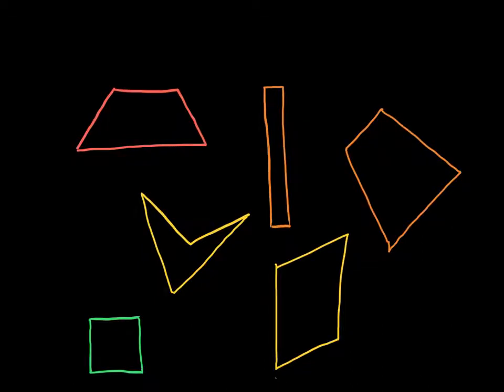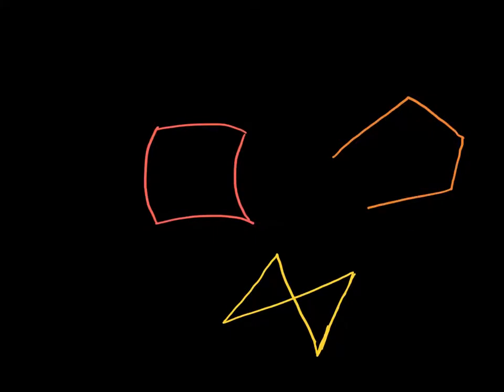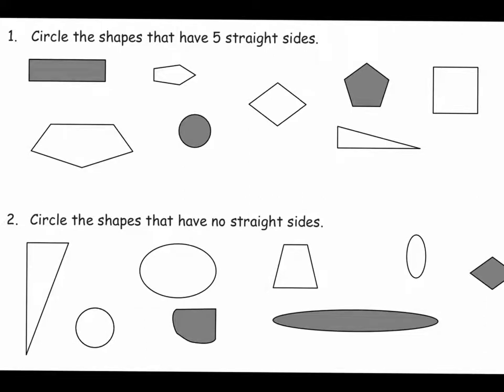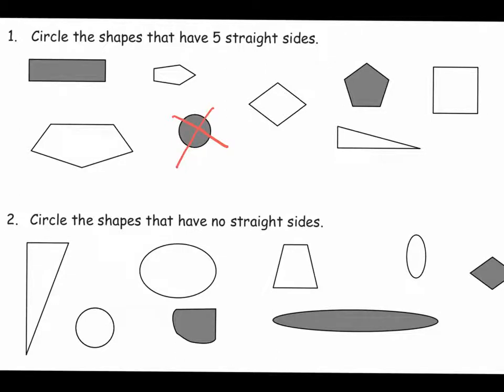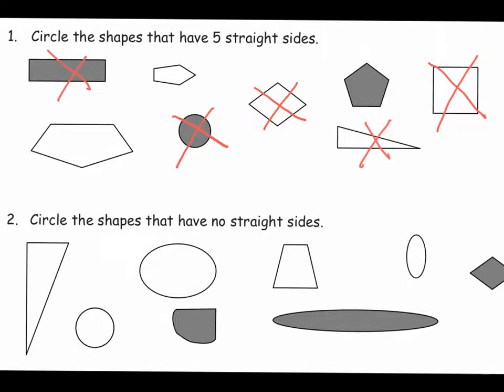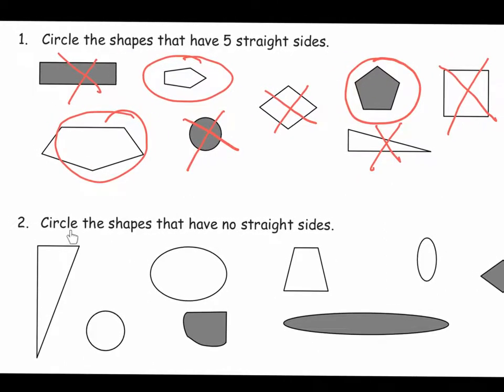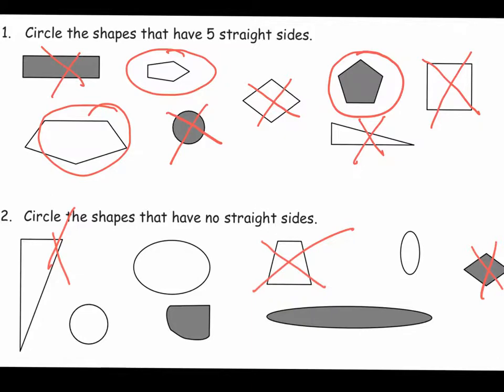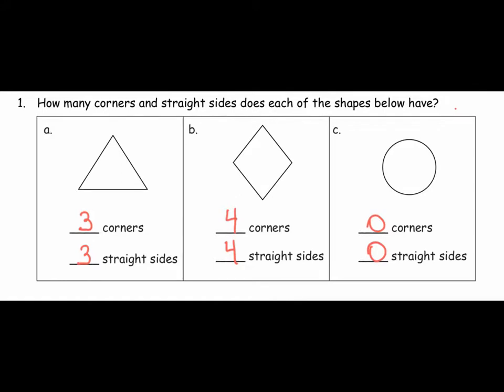Randi Davis Mth 149